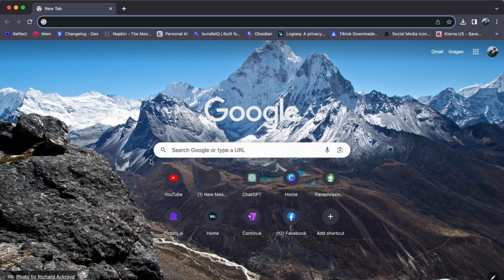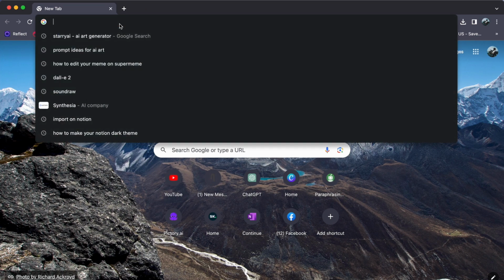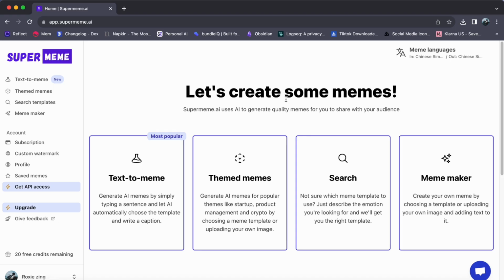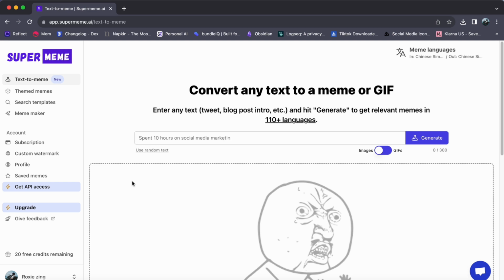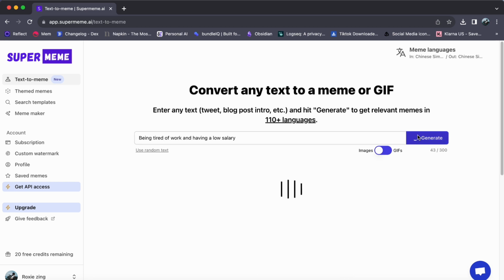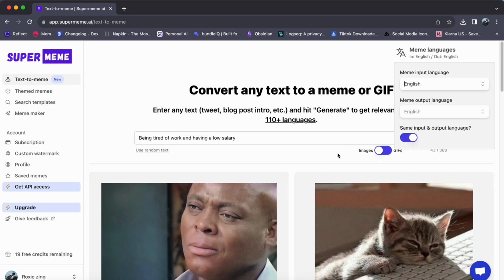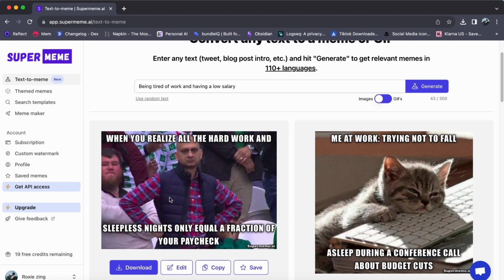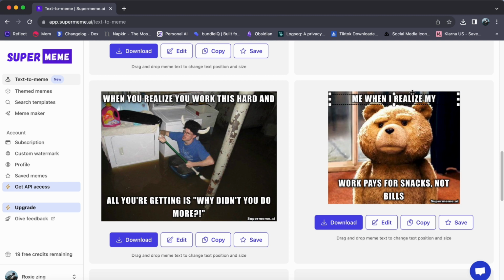How to Turn Text into Memes Using AI Meme Generator with Supermeme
In this video, I'll show you How to Turn Text into Memes Using AI Meme Generator with Supermeme

Mentioned resources in the video:
Supermeme: supermeme.ai

In this video, I'll show you How to Turn Text into Memes Using AI Meme Generator with Supermeme. In this guide, we'll show you how to effortlessly turn your words into eye-catching and shareable meme creations.

Join us as we dive into the intuitive process of using the AI Meme Generator to infuse your text with humor and visual appeal. Learn how to select meme templates that best match your content and customize them with witty captions, fonts, and colors.

Whether you're a meme connoisseur or just exploring meme-making, this tutorial will empower you to create memes that stand out in the digital crowd. With our step-by-step instructions, you'll witness the fusion of AI technology and your creative ideas to generate memes that capture attention and spark laughter.

Unlock the magic of meme-making with Supermeme's AI Meme Generator and watch your text transform into viral-worthy content. Join us in this tutorial to discover how to effortlessly breathe life into your words through the power of memes!